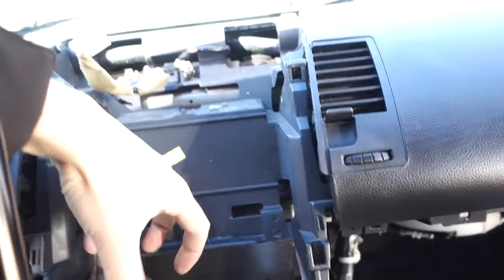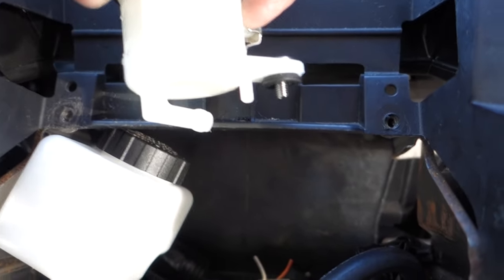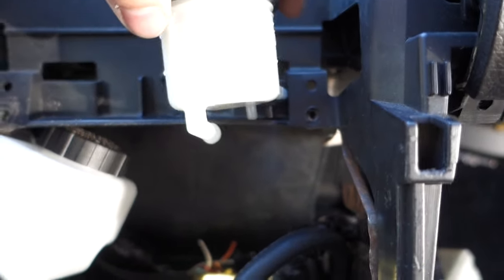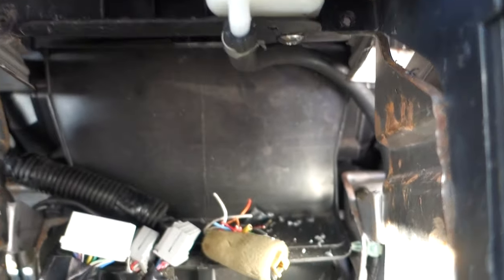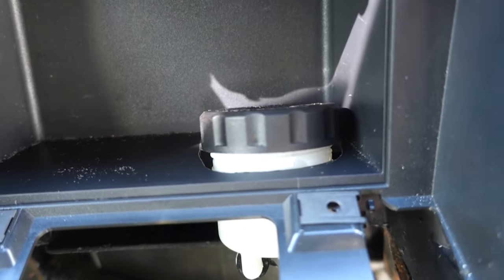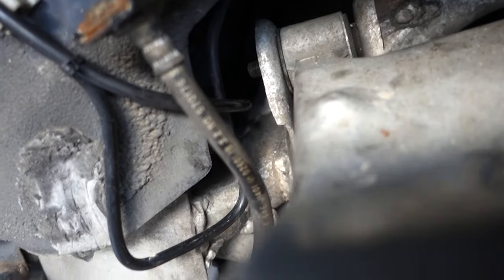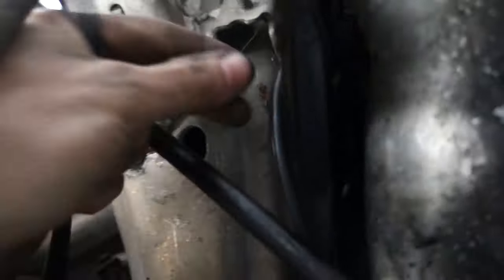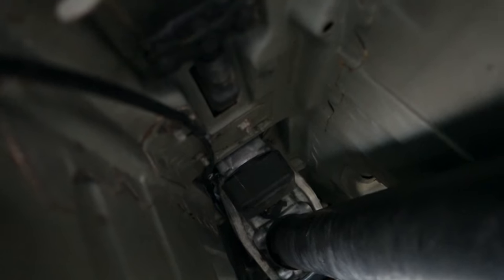DRIFTING IN MY 350Z COPS CALLED